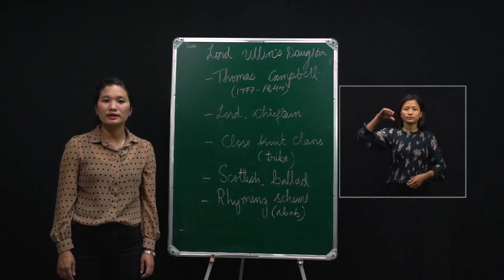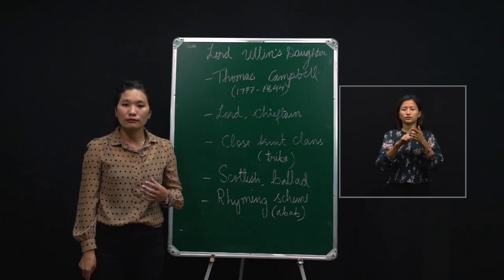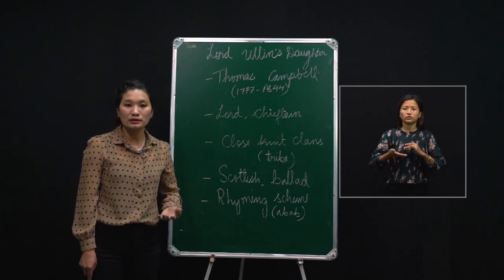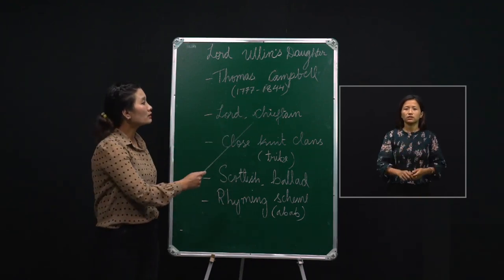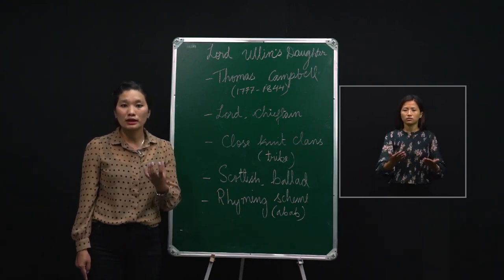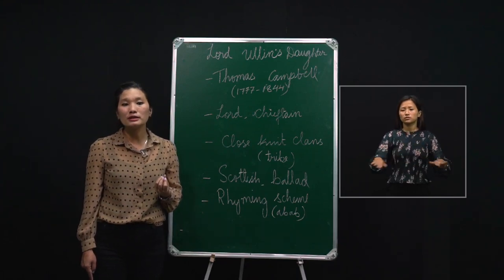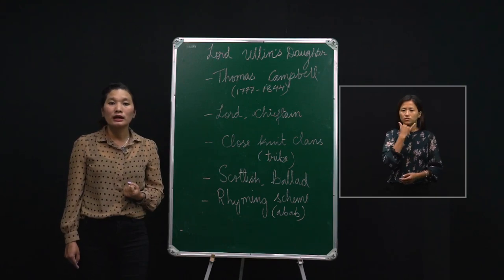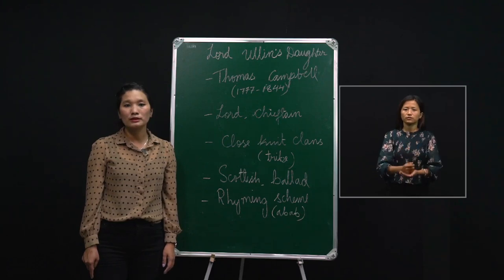14 July 2020 Class IX English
Topic: Lord Ullin's Daughter